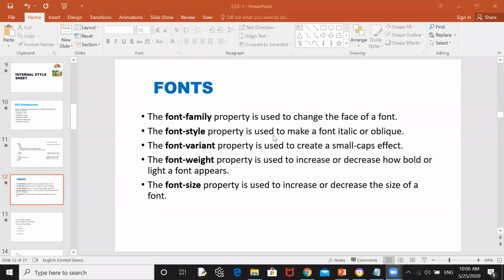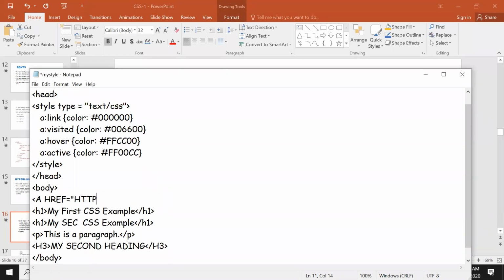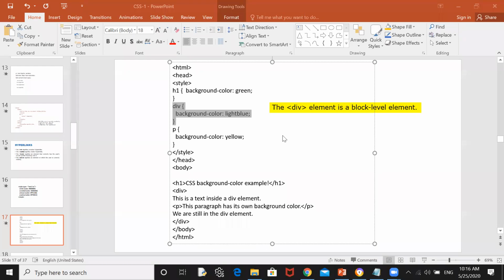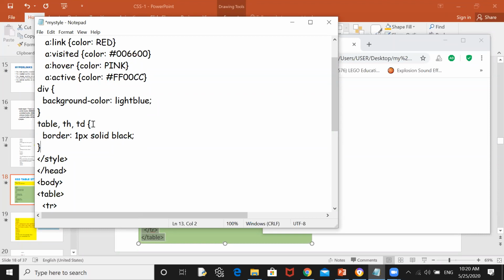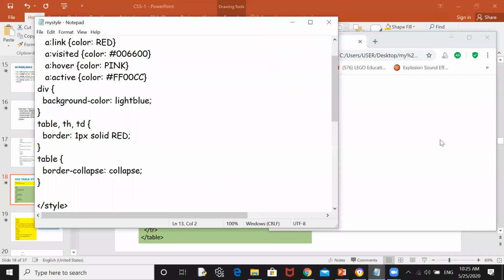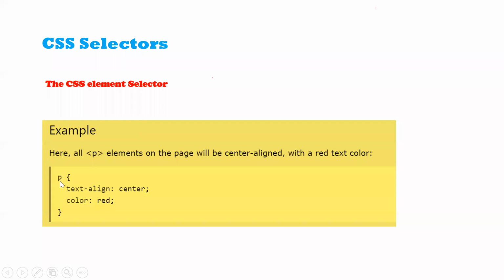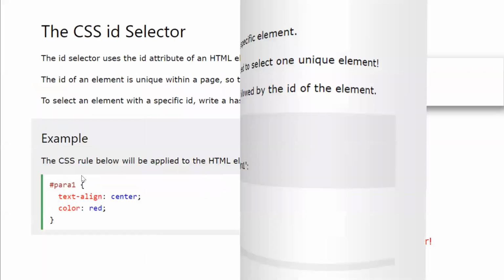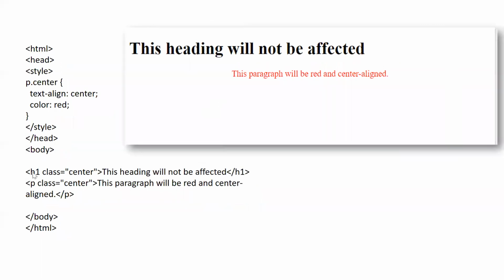CSS CLASS 2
21AL STUDENTS